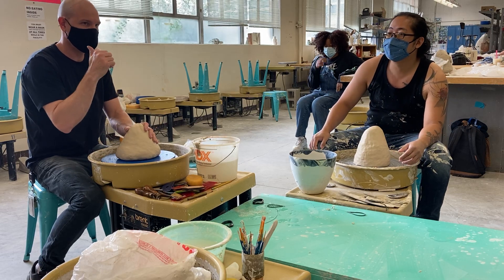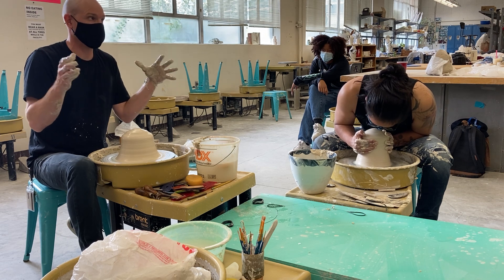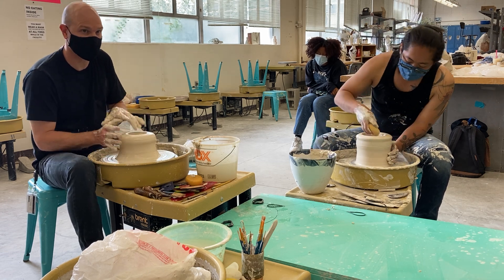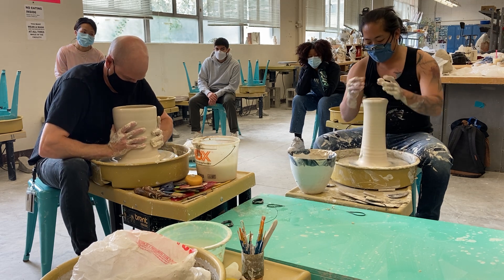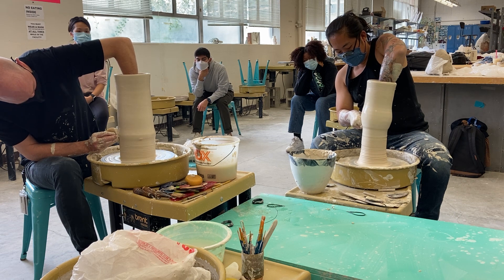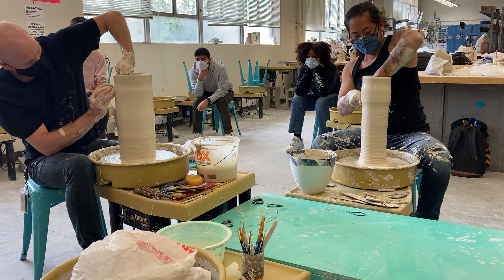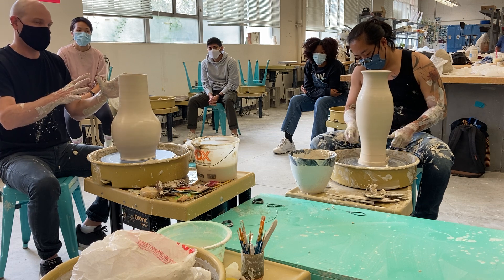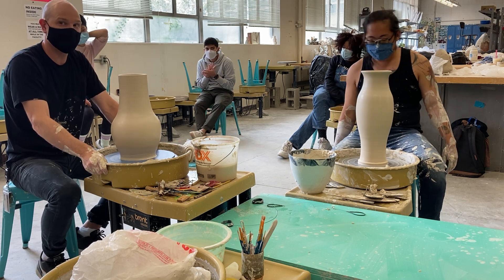040 - ART 132 - TALL FORMS - with special guest Michael Huang